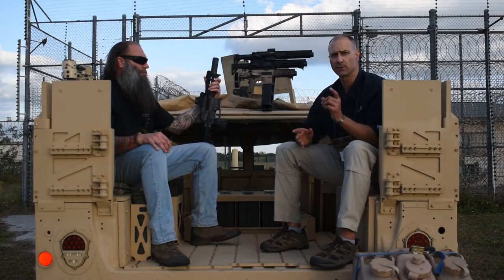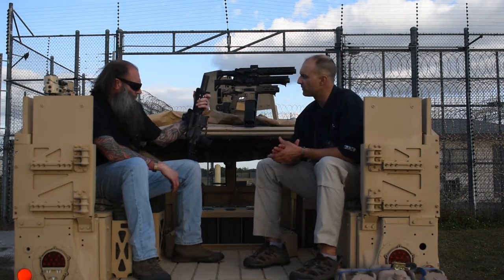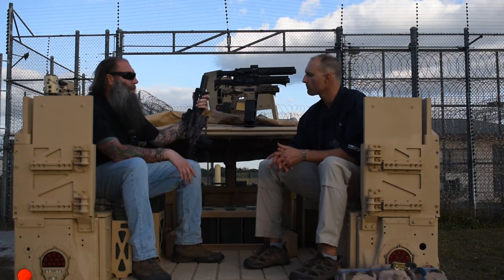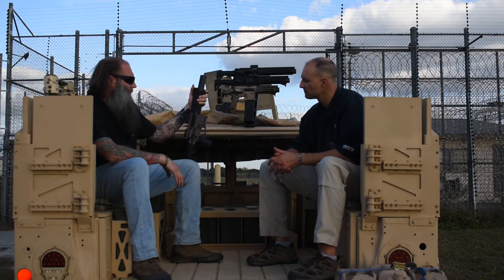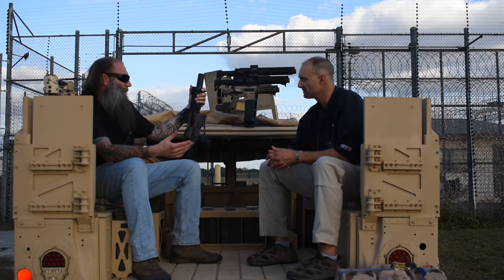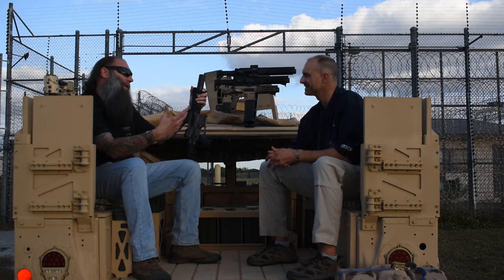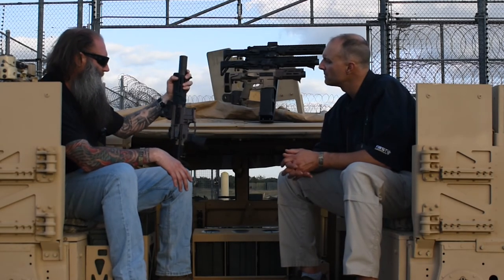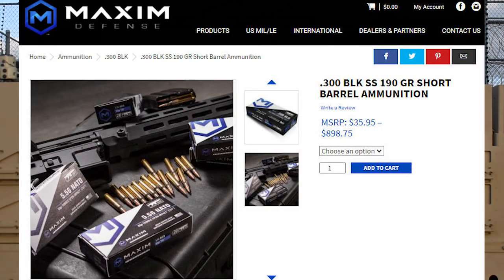Maxim Defense PDX 300 Blackout Interview - Fire Expo 2021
“This site contains affiliate links for which I may be compensated” “This site contains affiliate links for which I may be compensated” CJ from aMaxim Defense walks us through the details of the new PDX 300 Blackout in Urban Grey.
Vidoe shot at Force Center in Immokalee, Florida at the FIRE Expo 2021

Video tools:
4k camera & gimble ➜